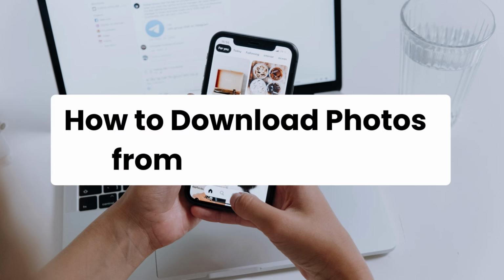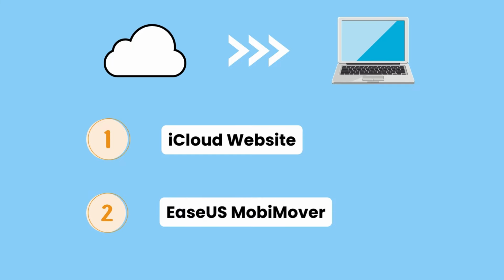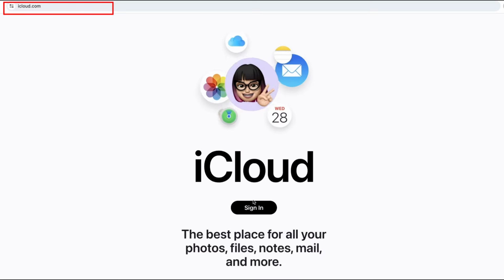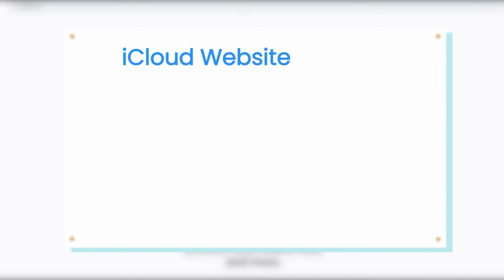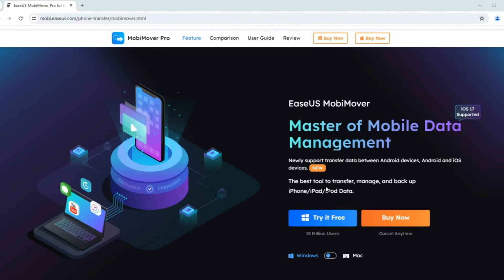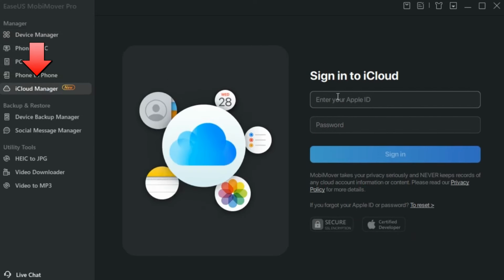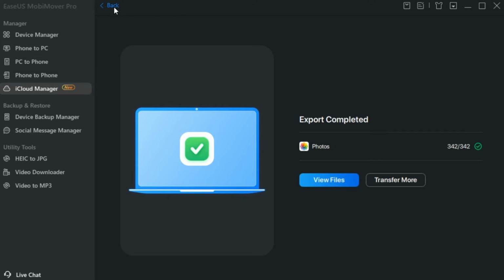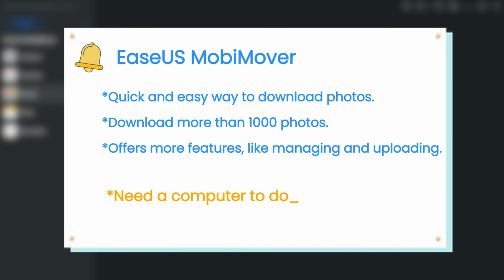How to Download Photos from iCloud to PC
In this video, we show you how to download photos from iCloud to PC easily. There are two ways to download photos from iCloud to PC or Mac, including EaseUS MobiMover, and iCloud website.

★★★TIME CODE★★★
00:00 Intro
00:35 Method 1. iCloud Website
01:31 Method 2. EaseUS MobiMover

Hi, welcome back to EaseUS channel. Today, our tutorial focuses on how to download photos from iCloud to PC. You may have many photos on your iPhone and sync them to the iCloud account. Transferring photos to a computer allows you to avoid data loss and free up space on your iPhone. Or you can easily view and edit your iCloud photos on PC. It is necessary to learn how to download photos from iCloud to computer.

Method 1. iCloud Website
Our first method is to download photos from iCloud to computer through iCloud.com.
Step 1. First, make sure you've enabled iCloud Photos on iPhone. Go to Settings, tap your name, iCloud and Photos. Turn on "Sync This iPhone."
Step 2. Next, visit iCloud.com on your computer. Enter your Apple ID and password to sign in.
Step 3. After logging in, you can see "Photos" on the iCloud profile. Please click it.
Step 4. Then, select the photos you want to download or move from iCloud to PC and click the "Download" icon to download photos from iCloud to your PC.

Method 2. EaseUS MobiMover
That's why we recommend EaseUS MobiMover as an alternative method. If you have a large number of photos to download, use a reliable transfer tool - EaseUS MobiMover.
Step 1. Launch MobiMover on your computer and click the "iCloud Manager" Mode. Sign in with your Apple ID and password.
Step 2. After you sign in, Click "Export iCloud data to computer with one click."
Step 3. Then, select the data type you want to transfer to your computer, like 'Photos.'
MobiMover will immediately start the transfer process. Wait patiently until it finishes.